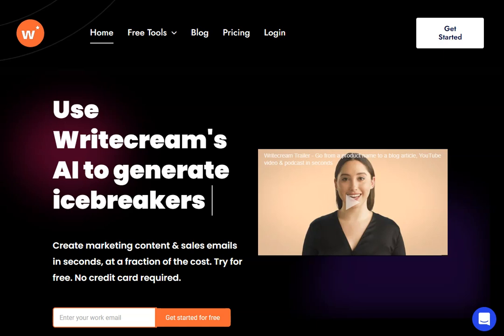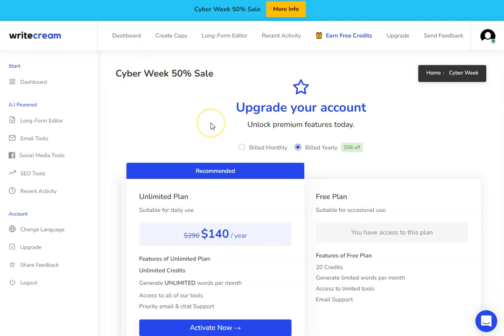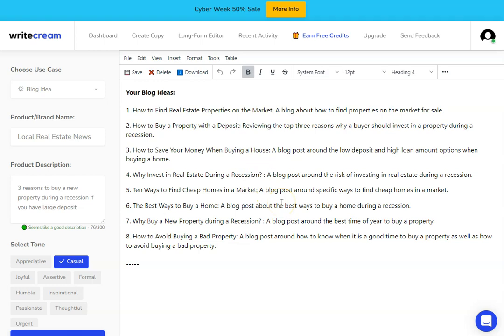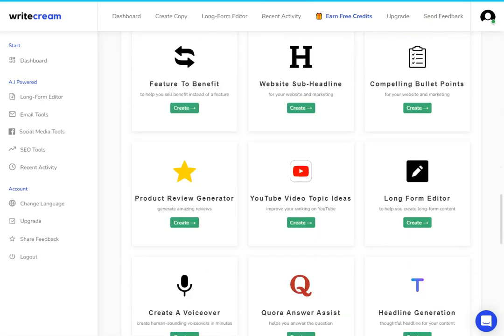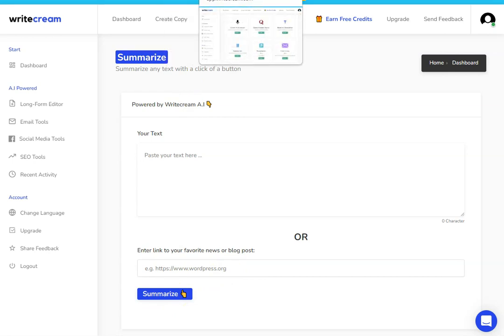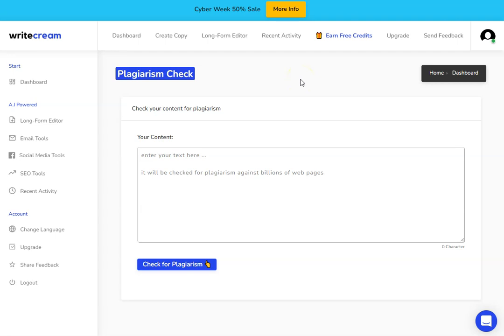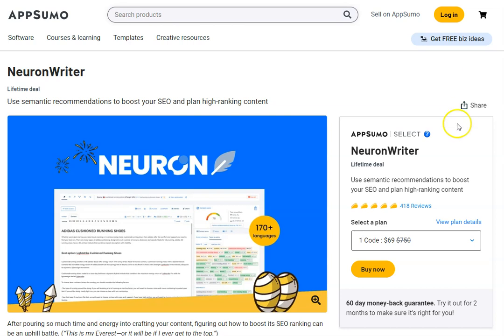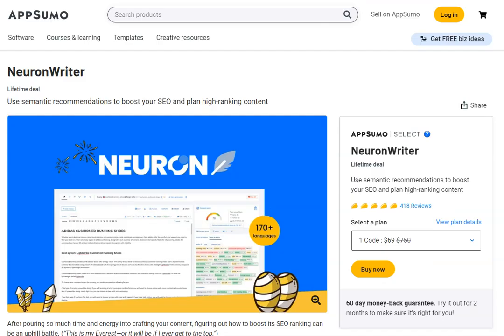Writecream Review: Is It For You In 2023? [Pros and Cons]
We have done Writecream review videos on this channel before focusing on how the tool works. In this video we wanted to help you decide if this tool is right for you based on how you plan to use it. We also cover the cost of Writecream and give you another software we suggest you pair it with.